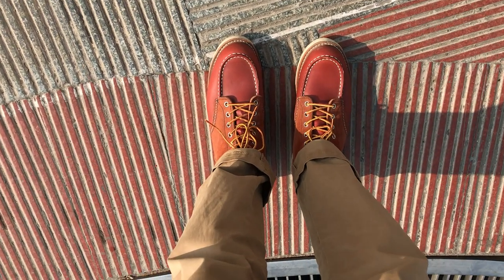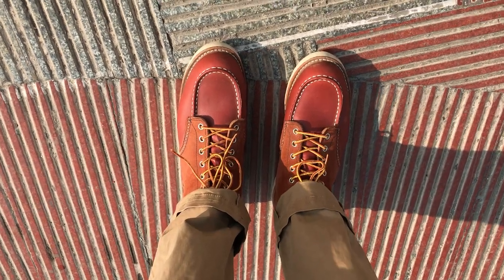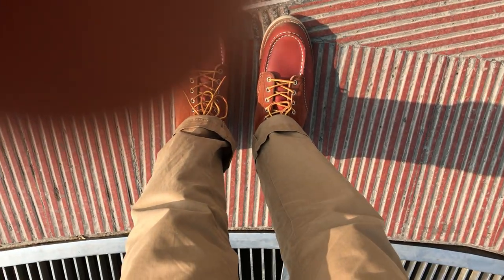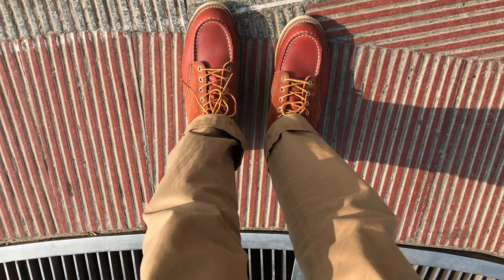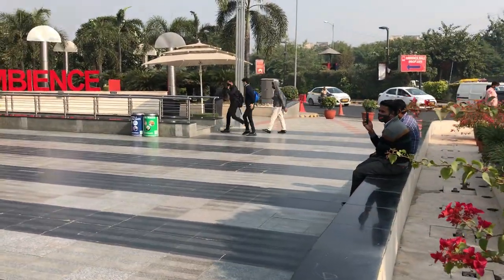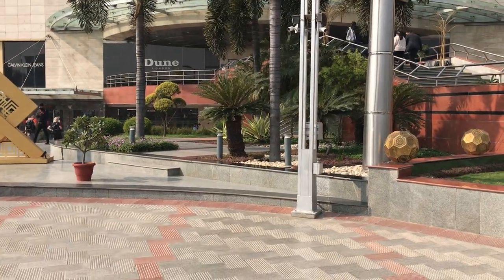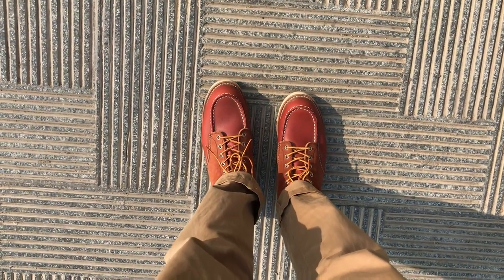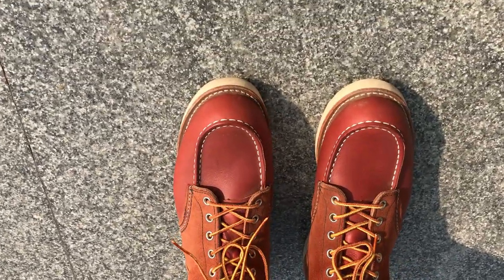India’s first 🇺🇸 My Red Wing 8819 Moc Toe Exclusive LIMITED EDITION on my feet + New Delhi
FIRST from India Series ✨